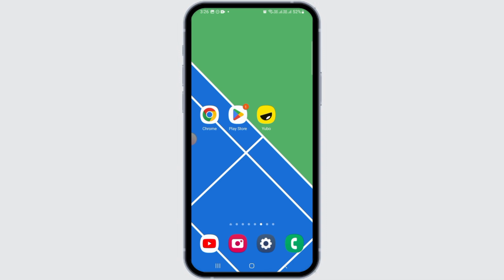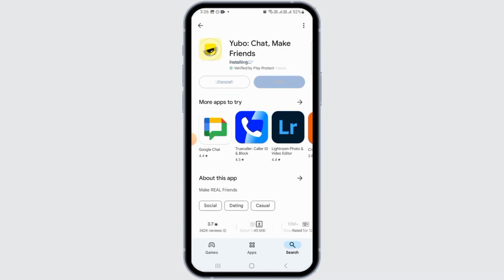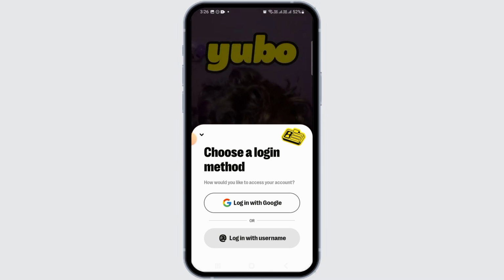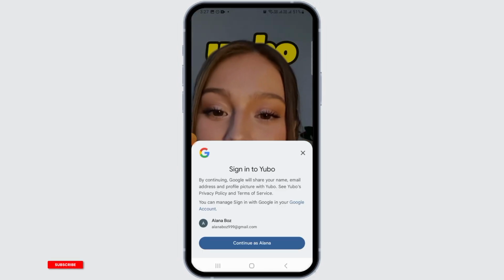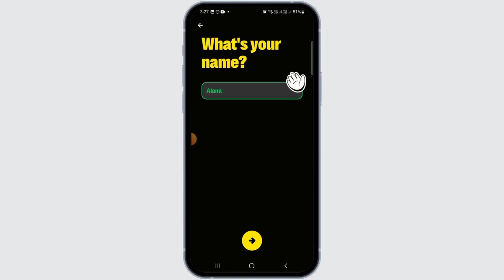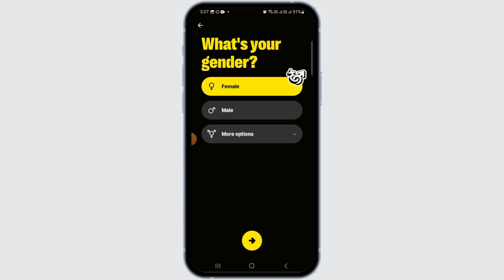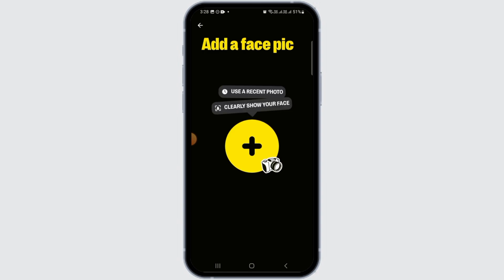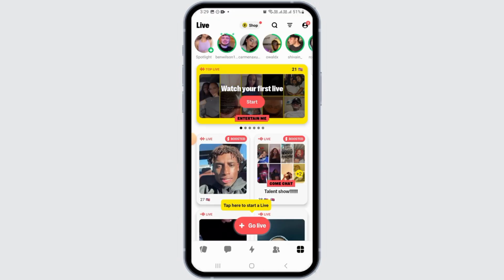How To Create Yubo Account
How to Create a Yubo Account in 2024! Want to connect with new friends on Yubo? This video will guide you through the steps on how to create a Yubo account quickly and easily. Whether you're asking, "How do I sign up for Yubo?" or need help setting up your profile, this tutorial has you covered. Learn how to create your Yubo account and start exploring this social platform designed for making new connections. Watch now to see how you can create a Yubo account today!

Timestamps:

00:00 How to Create a Yubo Account
00:10 How Do I Sign Up for Yubo?